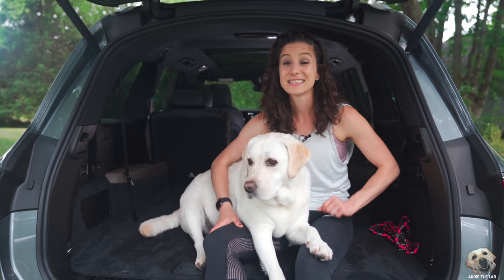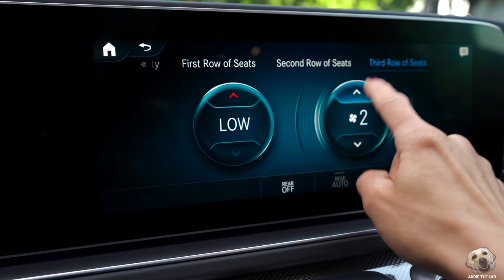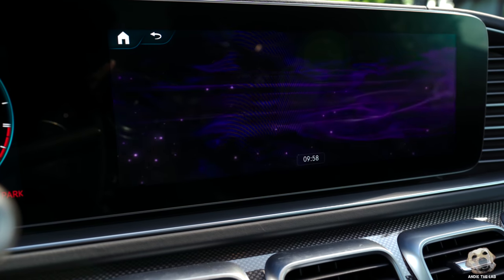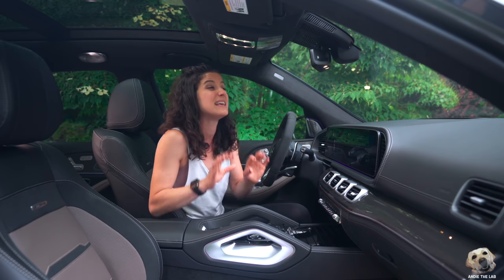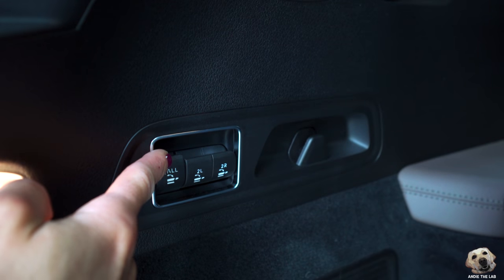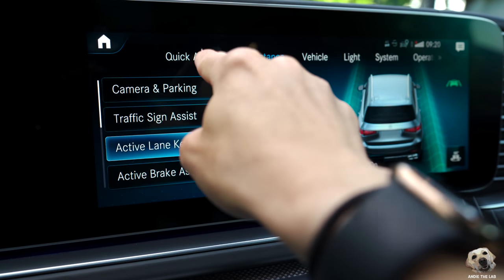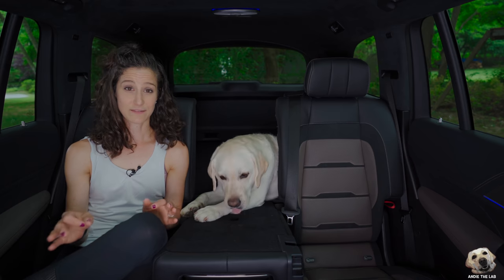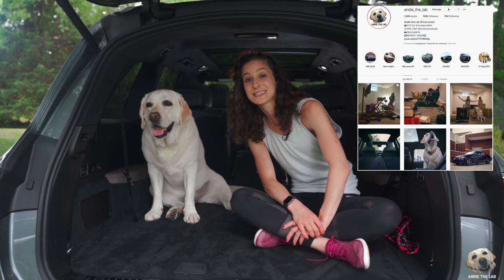2021 Mercedes - AMG GLS 63: Andie the Lab Review!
This week we lab test the 2021 Mercedes-AMG GLS 63!

Cameras used to Shoot this Video:
Sony A7iii
Sony RX100